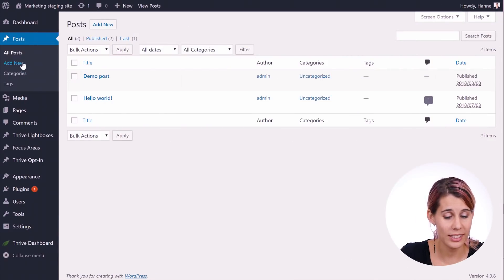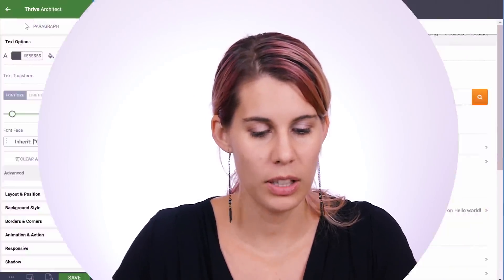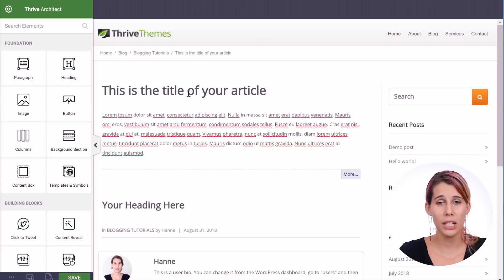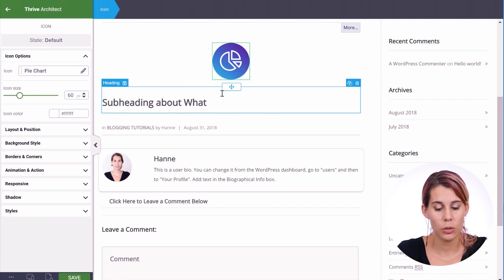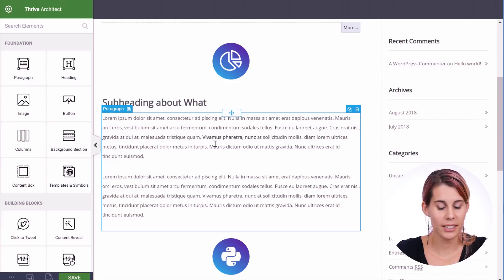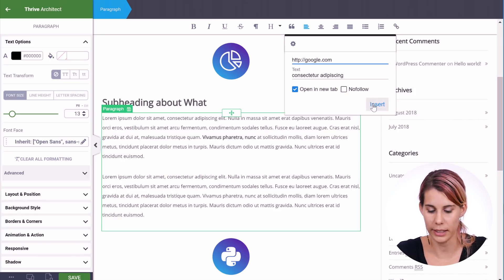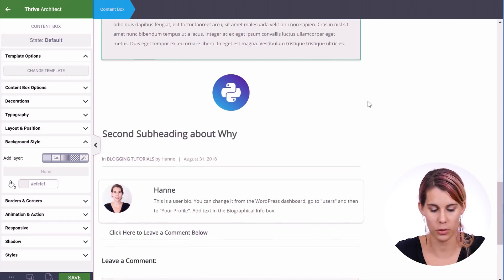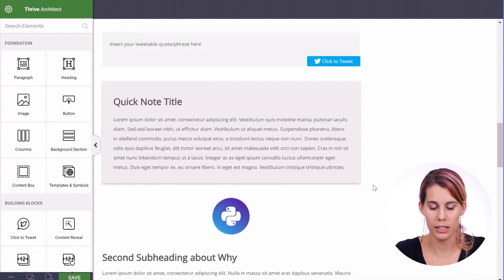How to Write Better Blog Posts Faster With Thrive Architect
Thrive Architect is not only an amazing page builder, it's also the perfect visual editor to create better, more appealing blog posts.
Because let's be honest, the WP editor sucks... It doesn't look like what your visitors will see and it's almost impossible to get a more interesting look for any blog post.